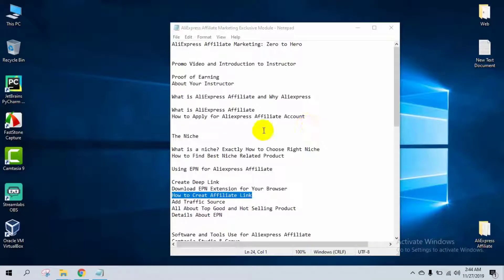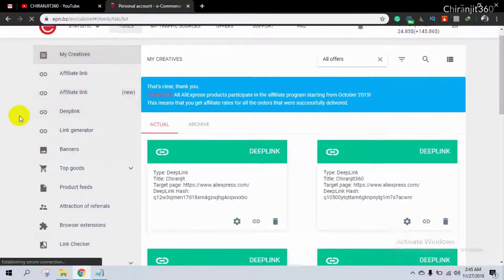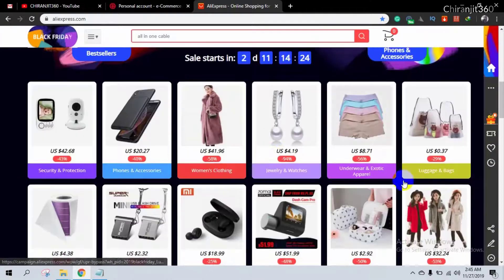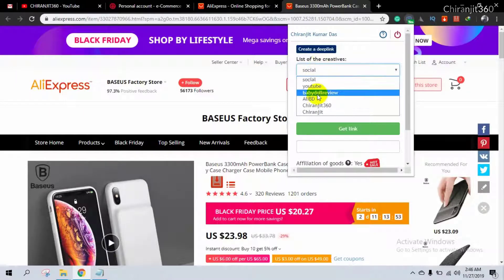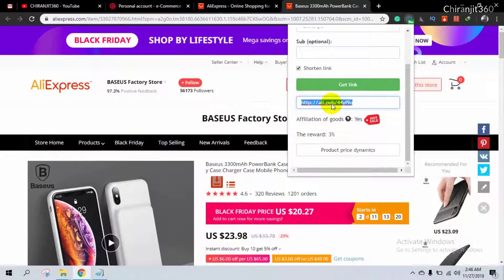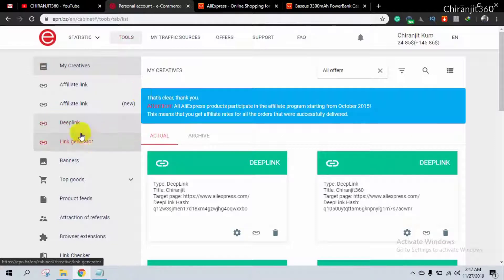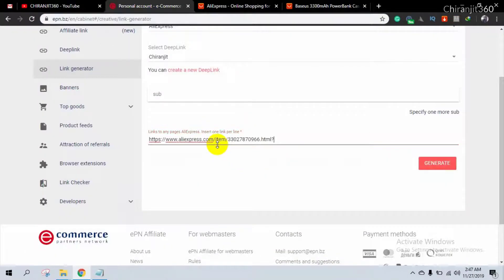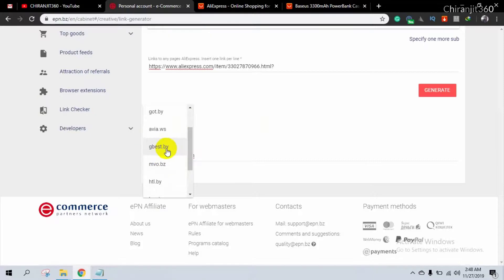How to Create Affiliate Link in Aliexpress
How to Create Affiliate Link in Aliexpress Affiliate Marketing Program.

HEY EVERYONE!

Help Me to do YouTube Full-Time and Create Videos for You on a Consistent Basis! Consider Becoming a Supporter Today →
Equipment That I use to Travel and Make Video
My Equipment

MailTime :) Road 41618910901 Holding 232
Vill: Bashudebpur PO: Ruhita, Jessore, Bangladesh 7440

Please note that this description box contains affiliate links. If you click on the link, and after deciding to make a purchase, I will receive a small commission at no extra cost to you. This helps support my channel, so thank you all who use my links.